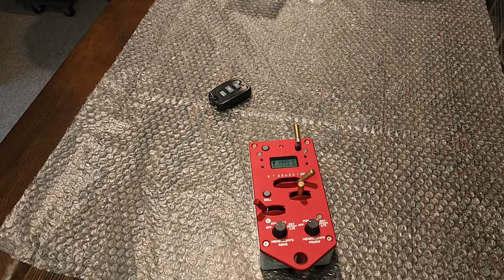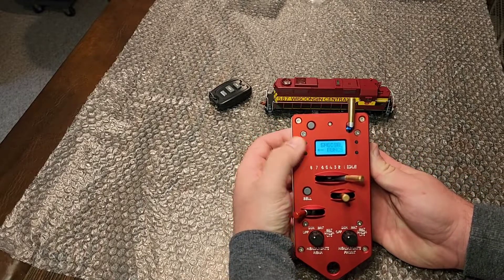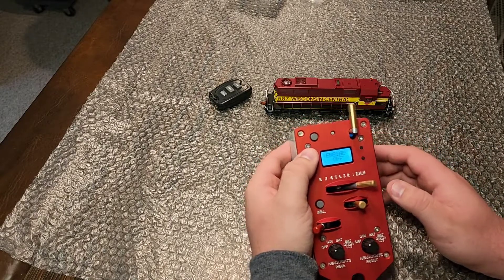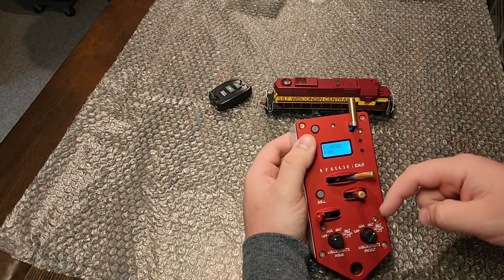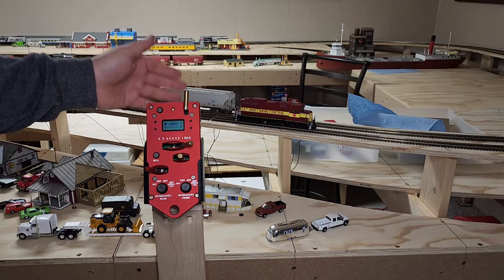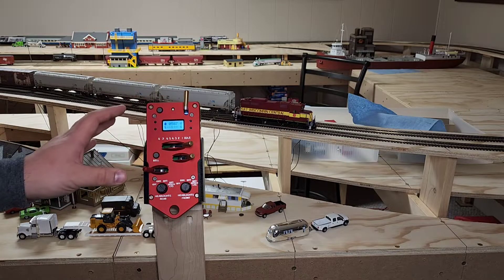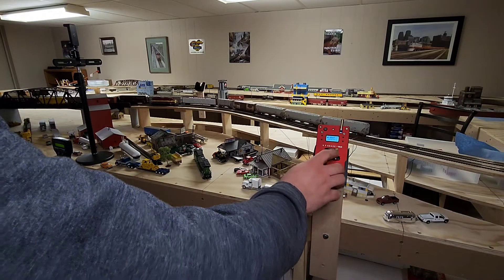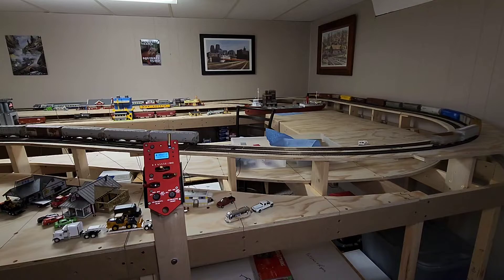Back to Basics: Protothrottle, basic operation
using the protothrottle in its most basic set up. no programming except the throw ID, base address and loco number!